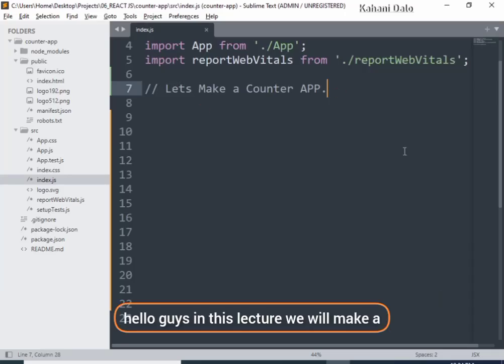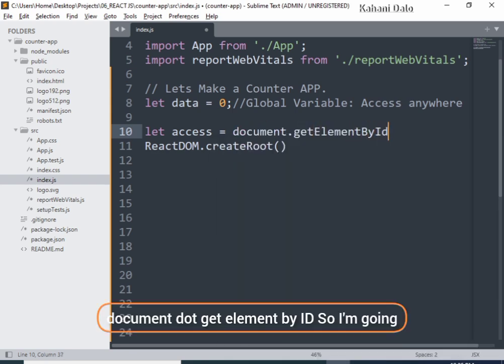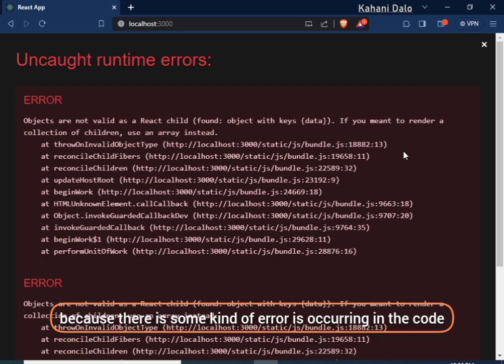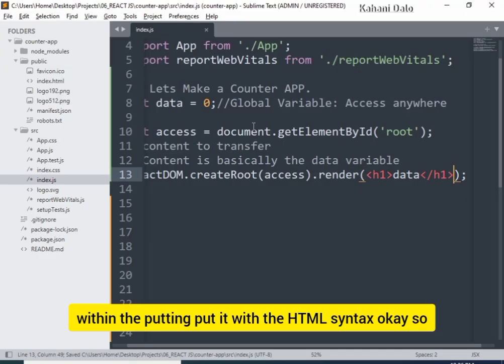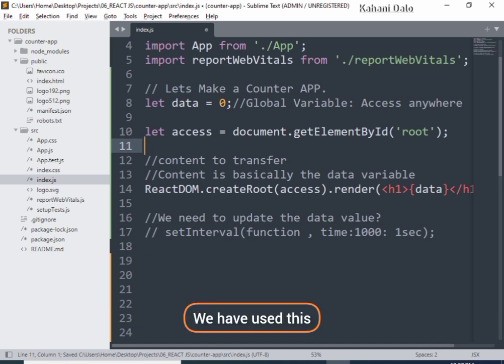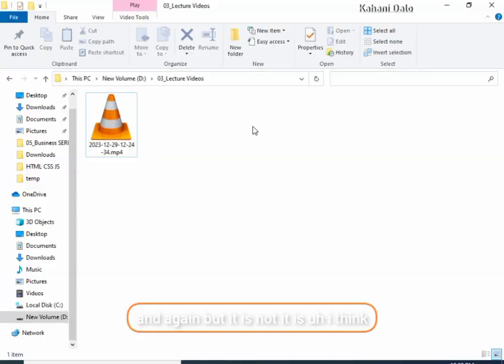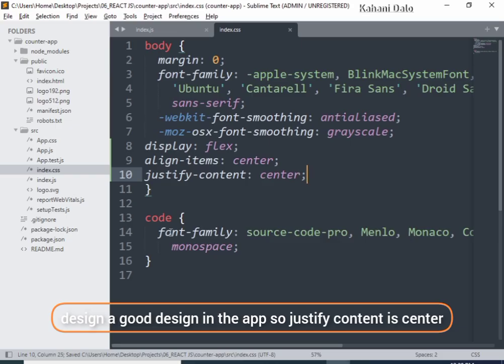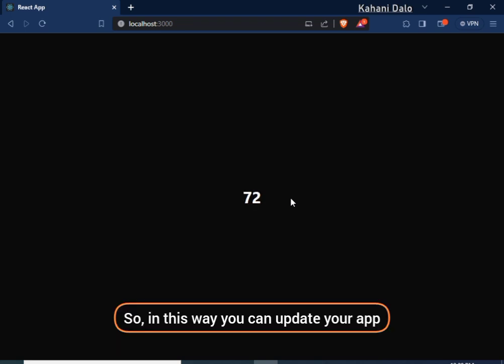#4 Creating a Counter App in React Js | webdevelopment | frontend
Hello Guys In this lecture of React js we will learn how we can make a counter app using the react that we have learnt in the javascript but in react we will learn many things...
1) How to create an app in React
2) How to create a Counter App in React
Summary:
      Its basically the Funda of getting the element and transferring the content to that element.